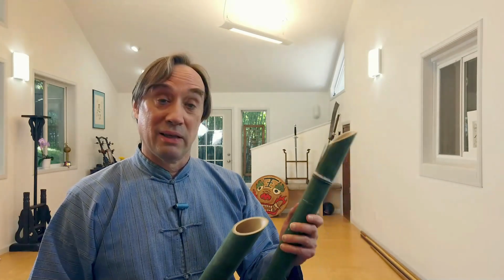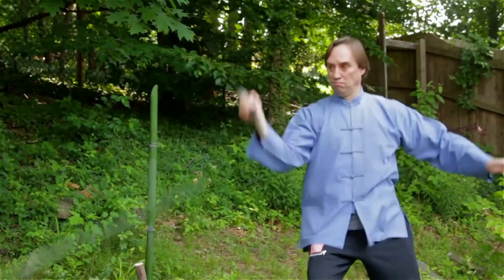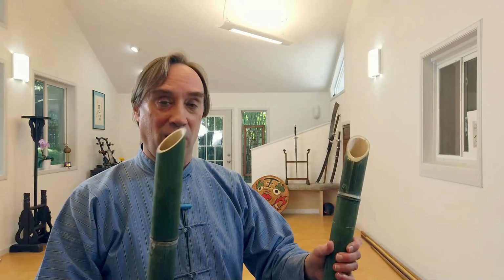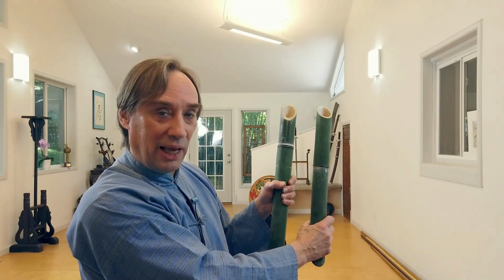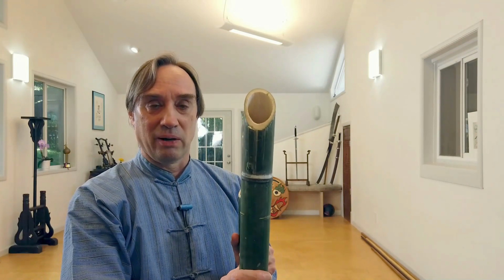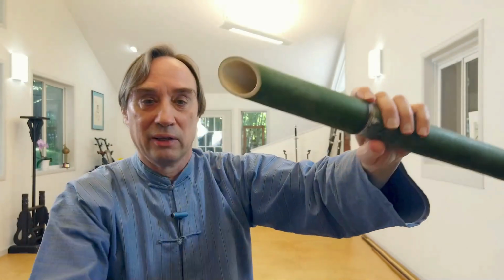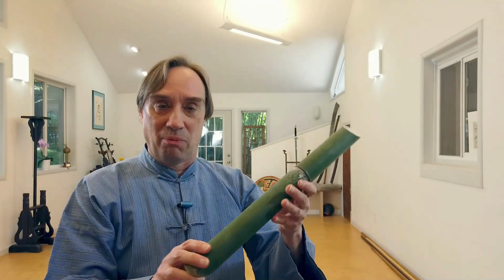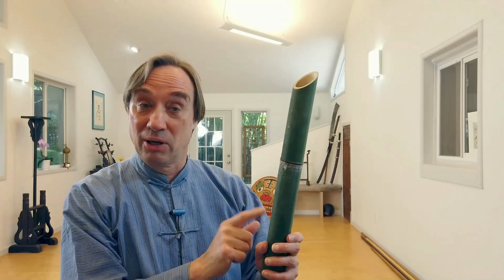Test Cutting Bamboo Webinar Except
Test Cutting Bamboo-  Scott M. Rodell Laoshi explains the variations in bamboo stalks and how to best employ them as training targets for test cutting.

A PRACTICAL GUIDE TO TEST CUTTING FOR HISTORICAL SWORDSMANSHIP book-

Ready to start Sword Training?

Time Codes
0:10 Intro
0:36 Chinese Traditional of Cutting "Grass Men"
1:01 "You can't say you know how to use a tool if you haven't practiced using it.
1:34 There are different targets for different cuts
3:04 2" Diameter Bamboo Stalks, Practicing Multiple Cuts
3:50 Test Cutting is Dangerous
4:49 Cautionary Tale
5:39 Safety Wear
6:09 Recommend Book on Test Cutting
6:19 Comparing Cutting Toughness of Different Sections of the Same Bamboo Stalk
7:29 Test Cutting Demonstrations are Not All Equal
10:44 You Can Hear the Difference
11: 21 Cutting Mats
11:35  Mat with Bamboo
12:02 Mat Soaking Time, Cold Water vs. Hot Water Soaking
13:25 Start with Easy Targets